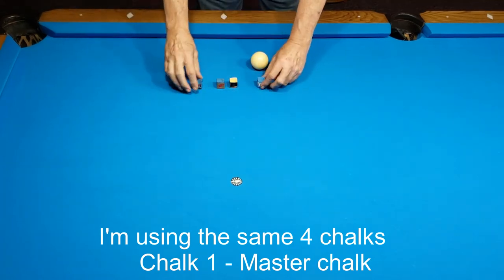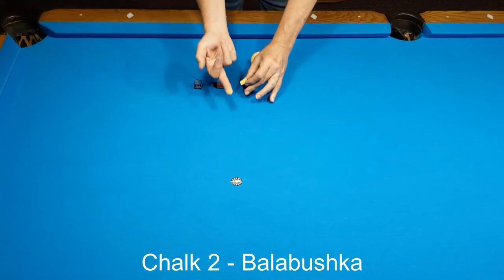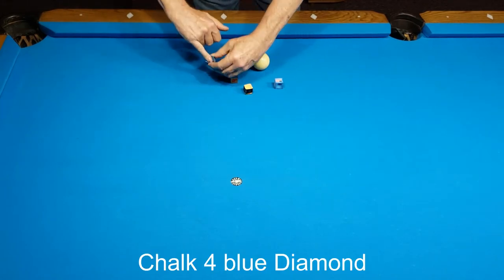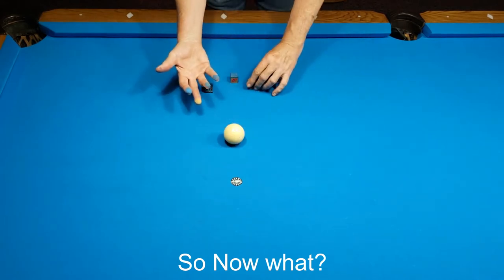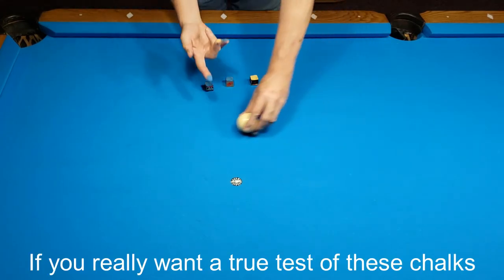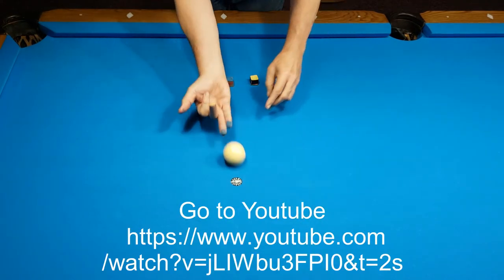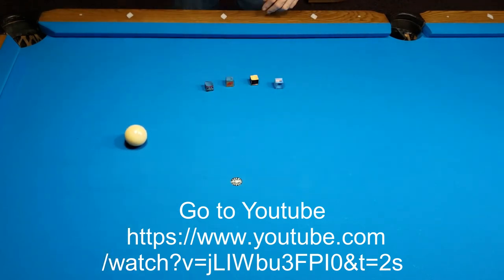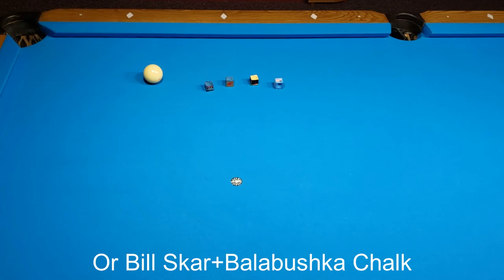Balabushka & Finger chalking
Can't see what this accomplishes